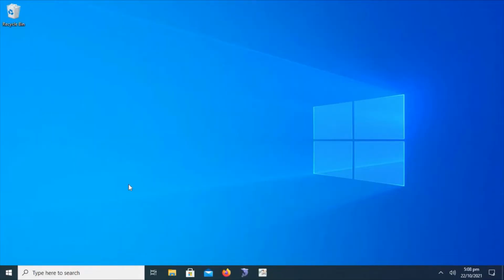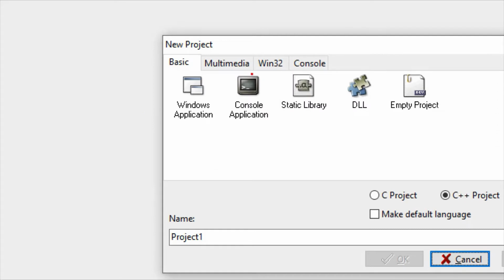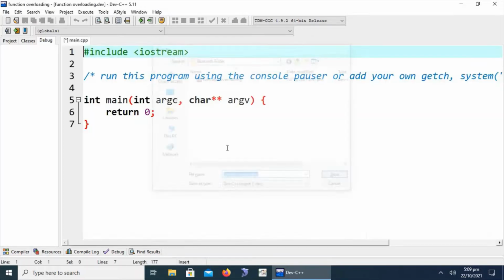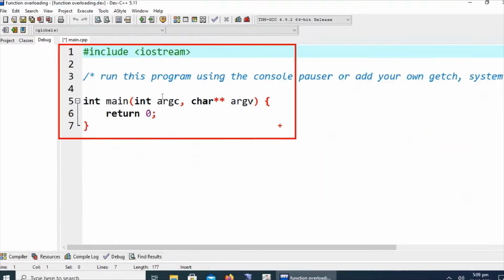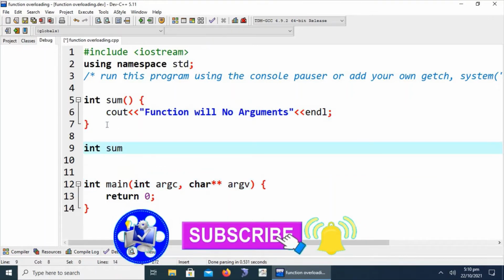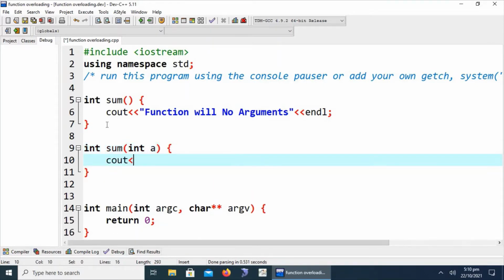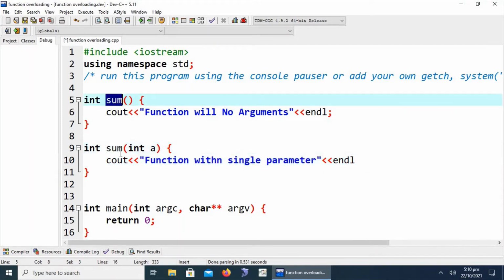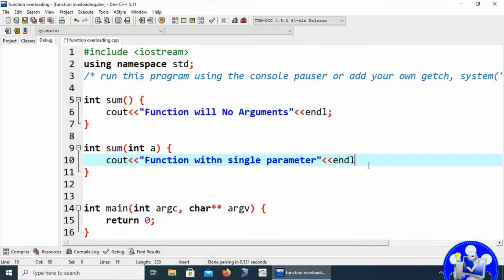Introduction to Function overloading in C++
Function overloading is feature of C++ that enable programmer to write more than one functions having same name but different no of parameters. Using function overloading we can provide multiple destinations of single function.
Compiler will automatically call the appropriate function depending on the no of parameters provided to function at the time of function call.
Moreover we can also define more than one functions having same no of parameters but the type of parameters must be different such as.
1. int sum(int a, int b);
2. double sum(int a, double b);
In this video lecture we use a simple example that cover the maximum concepts of function overloading in C++. This feature of C++ also known as method overloading.